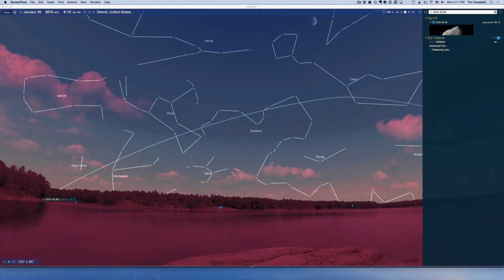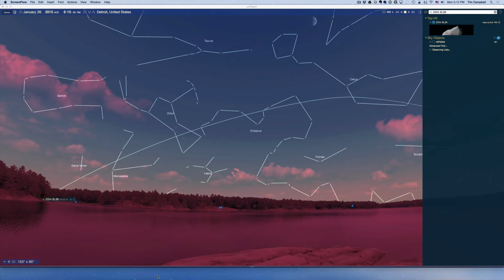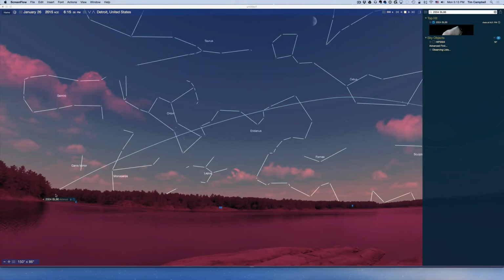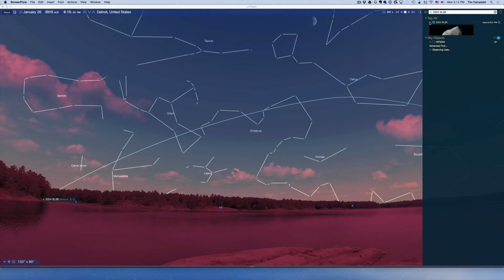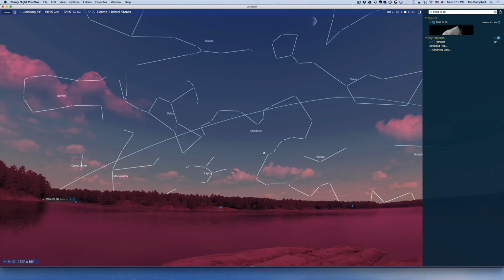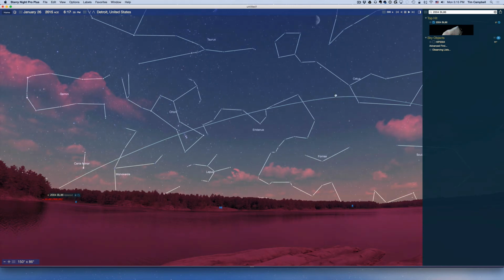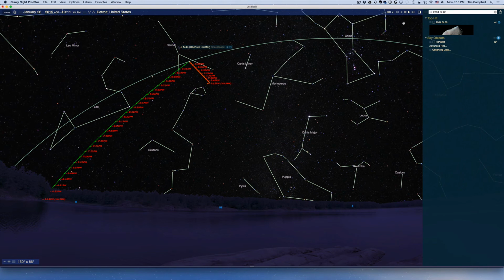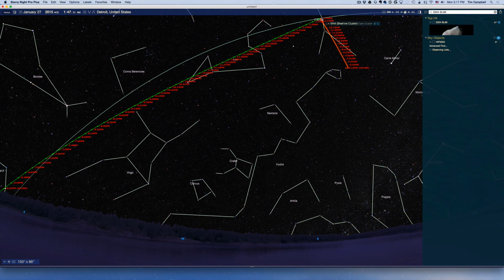2004 BL86 Fly-By Simulation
Asteroid 2004 BL86 Fly-By simulation of Earth on January 26, 2015 as seen from US Eastern timezone.

Simulated via Starry Night Pro Plus 7 (Simulation Curriculum Corp) and annotated via ScreenFlow 5 (Telestream).